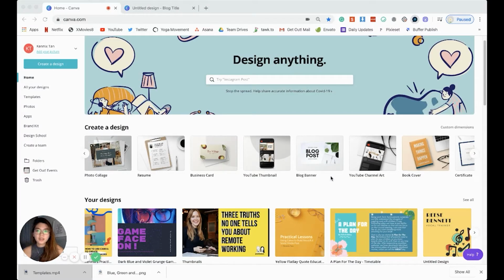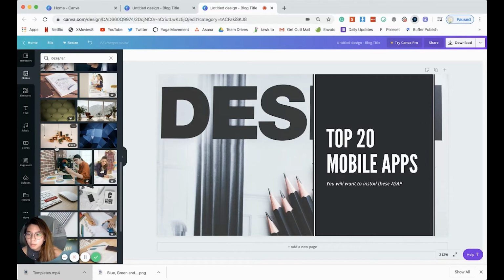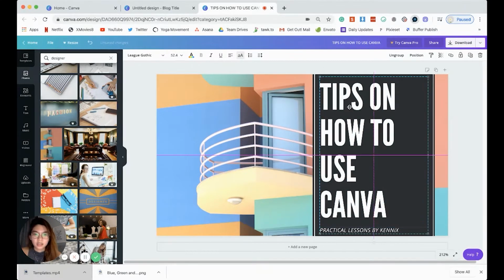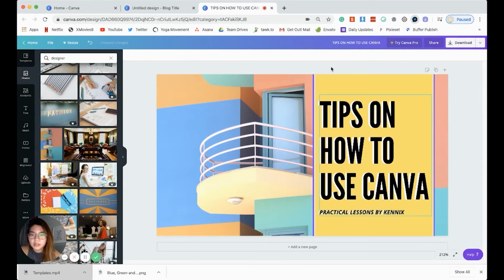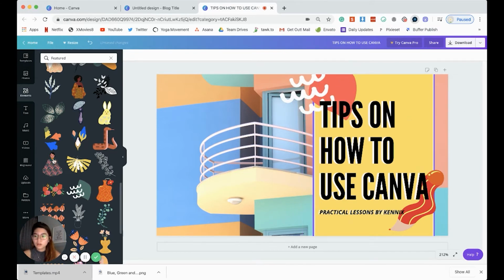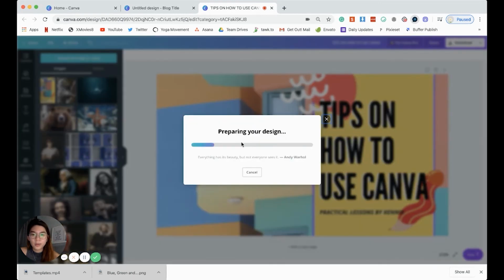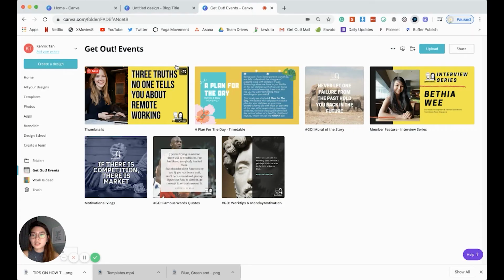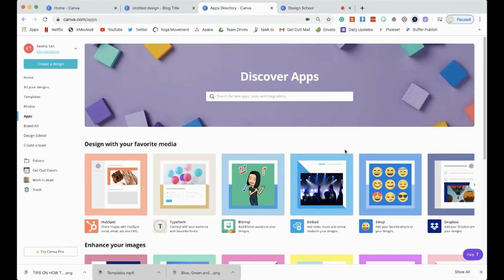The Canva Way to Beautiful Social Media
With everyone stuck at home and facing their screens, social media has become an even more important tenet of marketing for your business. You don't need to be a graphic designer to churn out beautiful posts, you just need Canva.